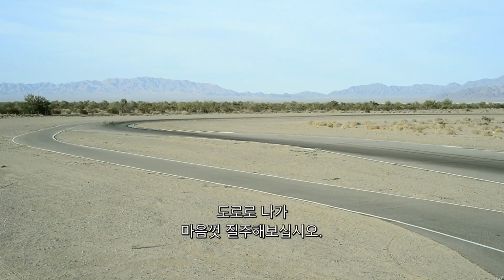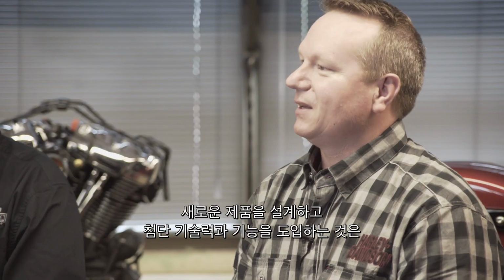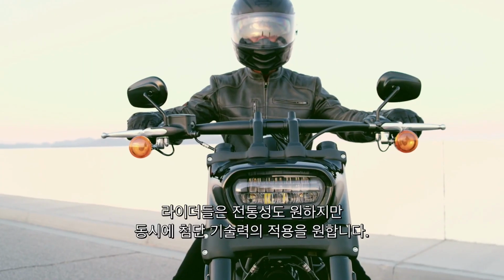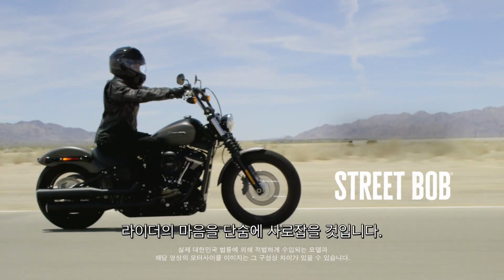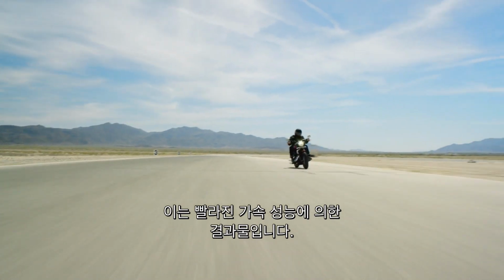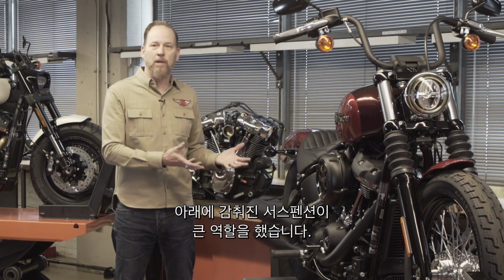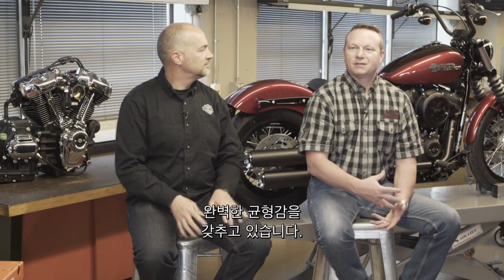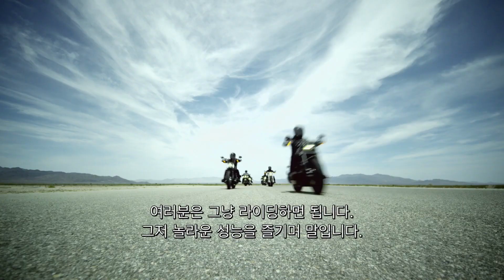할리데이비슨 2018년식 새로워진 소프테일.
스트리트밥,로우라이더,팻밥,슬림,팻보이,디럭스,헤리티지클래식,브레이크아웃,

할리데이비슨 월 프로모션과 할부조건 및 혜택 (무이자할부,리스)등 고객님의 입장에서 가장 유리한 조건으로 할리데이비슨 구입,입문 하실수있게 최선을 다해 도와드리겠습니다.^^
할리 용인점 한호승 주임에게 연락주세요. 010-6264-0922